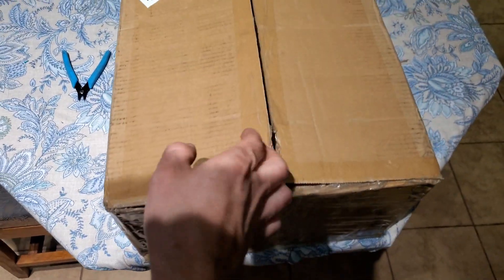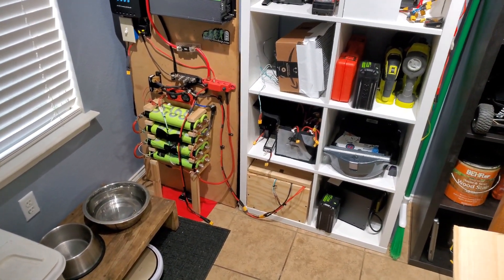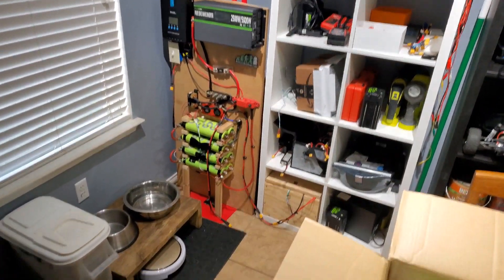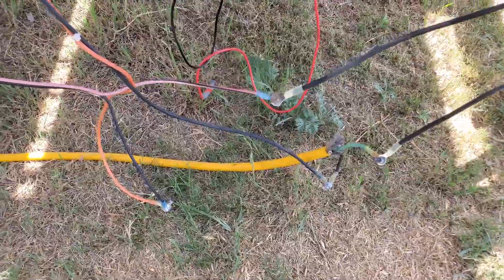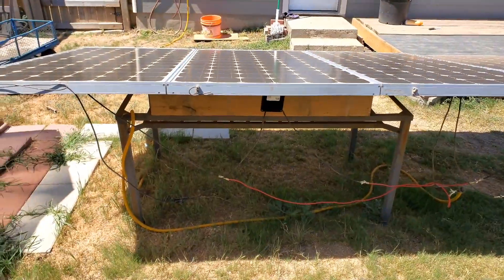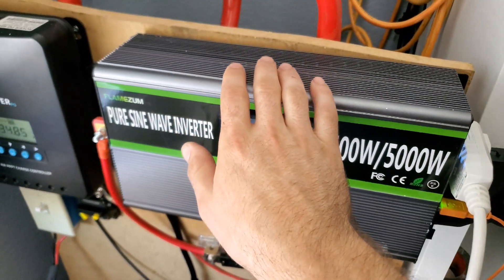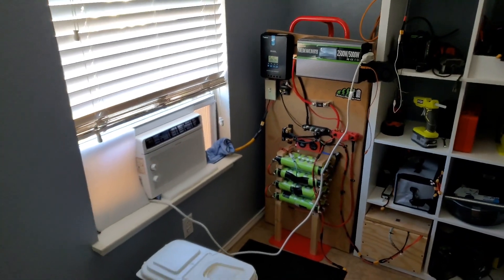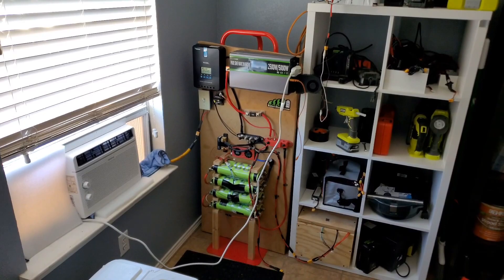Solar DIY Lifepo4 power station 1 overview of system and running ac off of it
My homemade solar power system putting in work on the hot summer days!